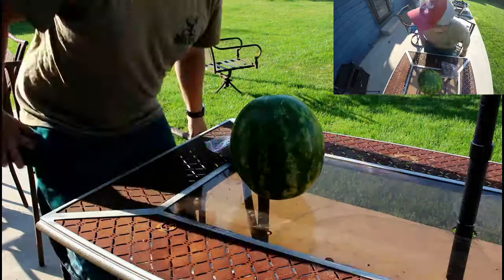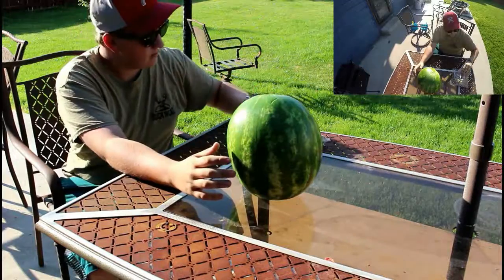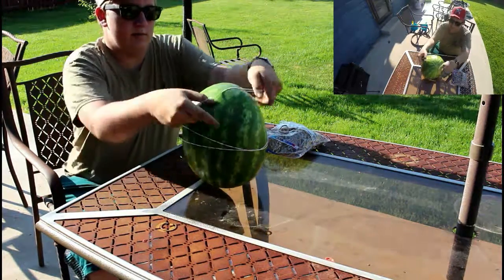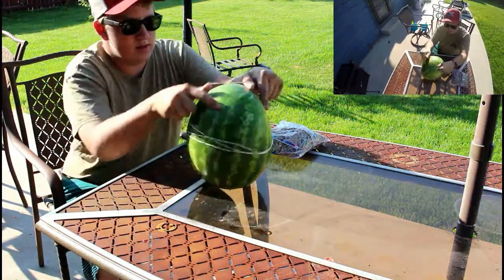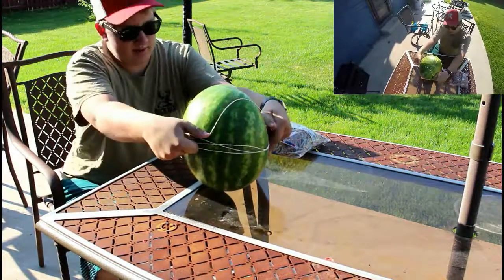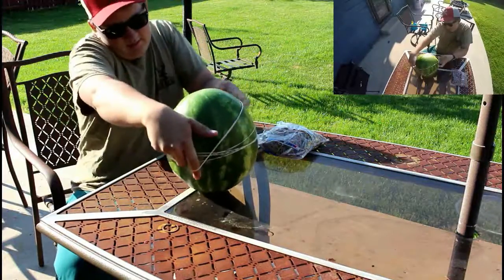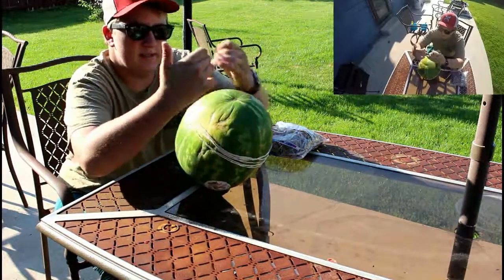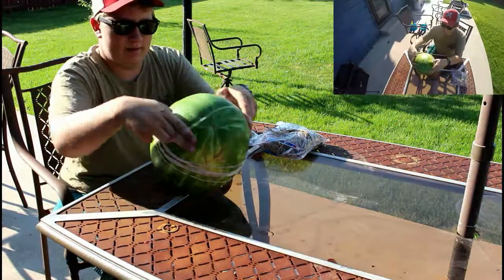Watermelon Explosion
Alan Walker
Music is allowed to use and you should respect those who created it by adding a link to their credit in the description of the video!